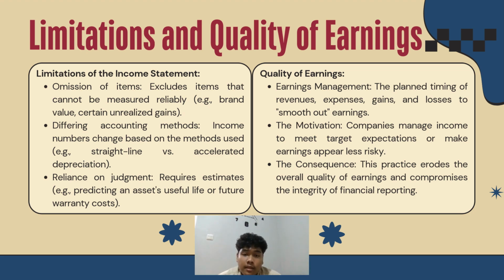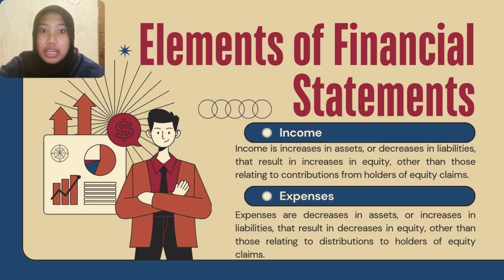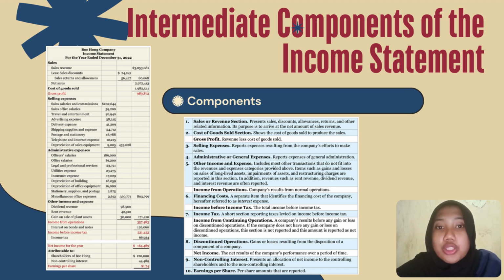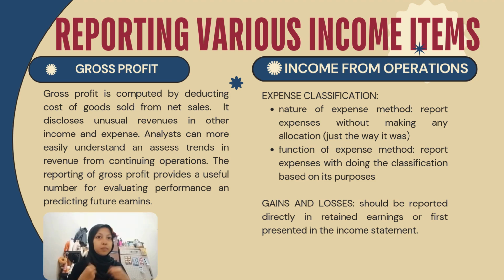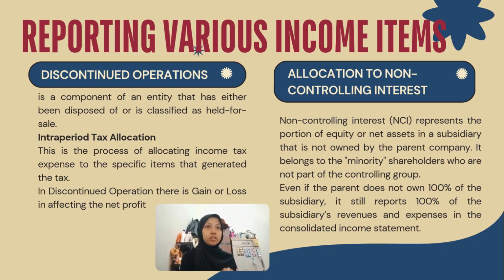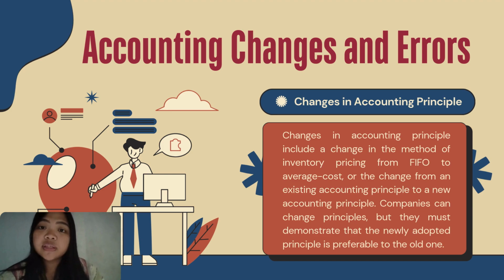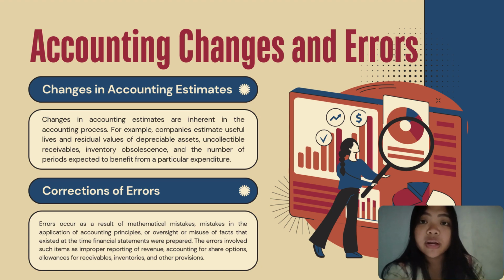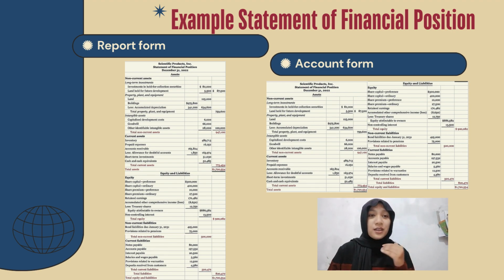PRESENTATION02 INTERMEDIATE ACCOUNTING 1 I KELOMPOK C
Title of The Chapter: Income Statement and Related Information
Class: International
Course Name: Intermediate Accounting 1
Responsible Lecturer: Vicky Vendy, S.A., M.Sc.
Group Member:
1. Shafa Salsabila Putri R (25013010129)
2. Eka Xavier Valencia (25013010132)
3. Assyifa Syarah Amelia (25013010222)
4. Evelyn Keishalom E (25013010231)
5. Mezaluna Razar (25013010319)